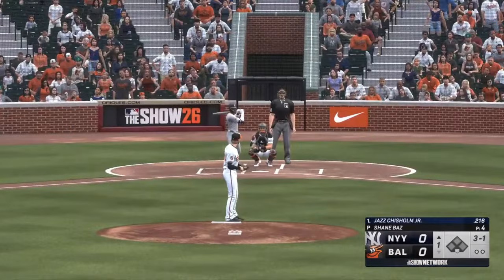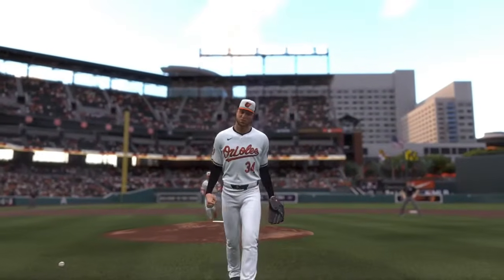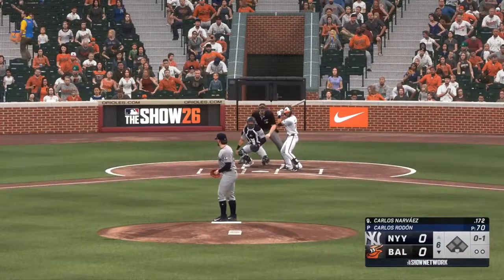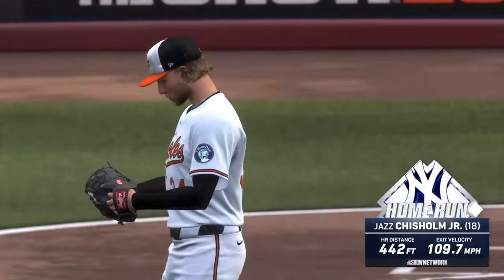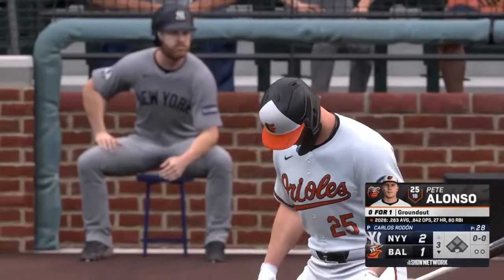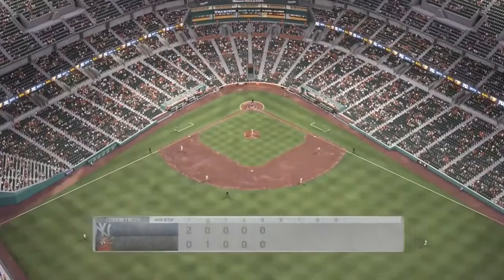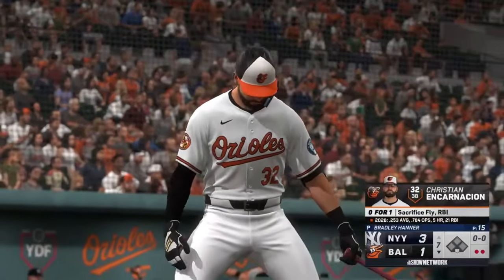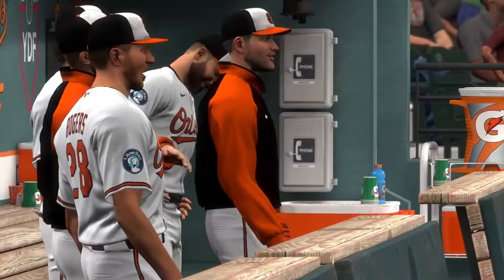Yankees vs Orioles Simulación | MLB The Show 26 l PS5 Gameplay l Agosto 18/26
Nota: Esta es una simulacion creada con el video juego MLB THE SHOW 26,  no es una transmision real del partido.